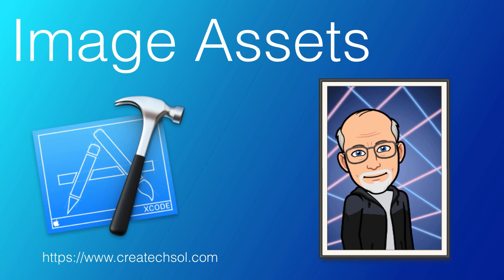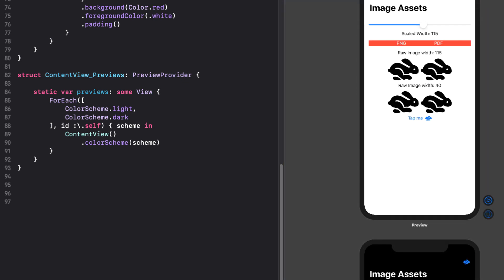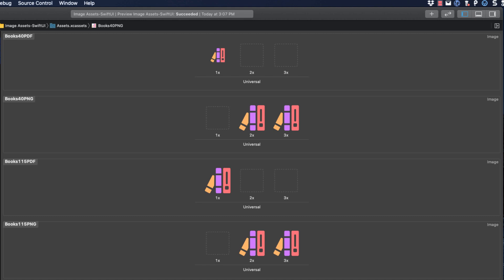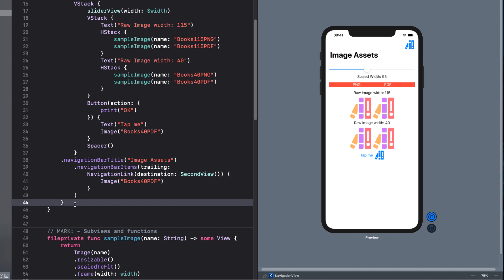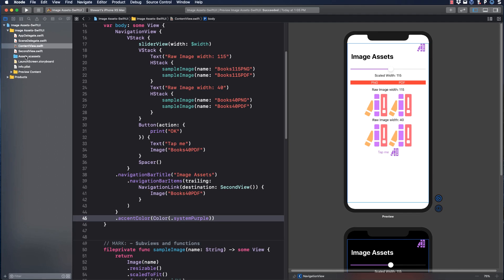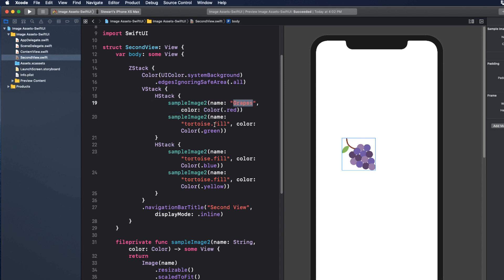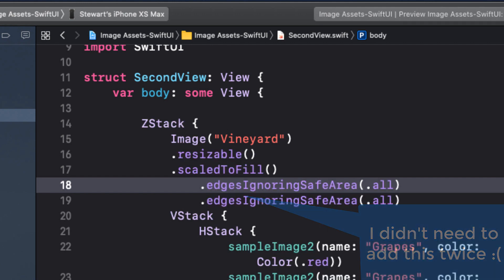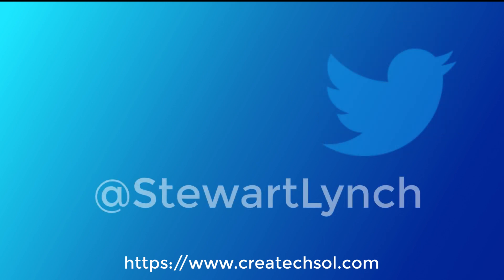Understanding Image Assets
In this video, we are going to take a closer look at Image Assets and how to use them in Xcode.
We will take a look at the Asset Catalog how you can use either individual or single-scale assets and take advantage of using PDF images to preserve vector data and get better scaling.
We will also investigate the different rendering modes and learn how we can apply different images or colors based on whether the device is in light or dark mode.

References:
Apple Human Interface Guidelines for Color